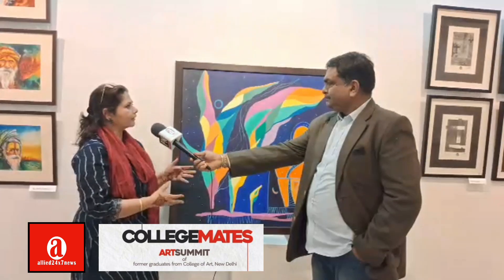Artist Anjali Taneja in Talk wirh Sanjay Agrawal at AIFACS Gallery CollegeMates